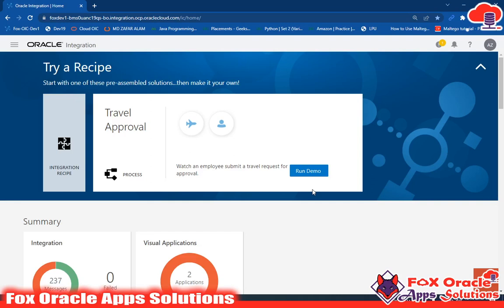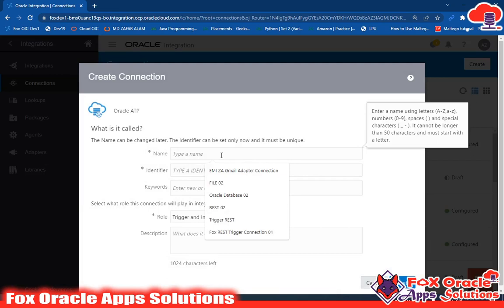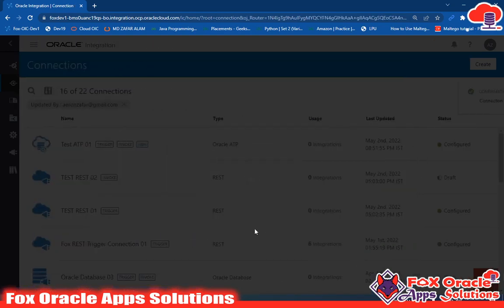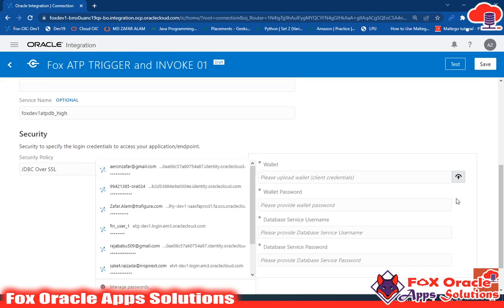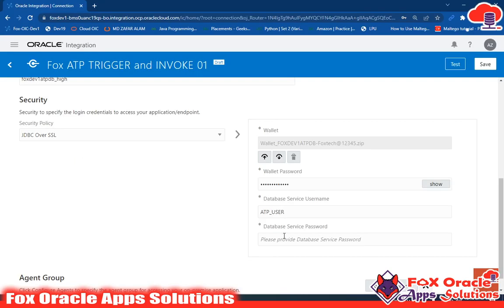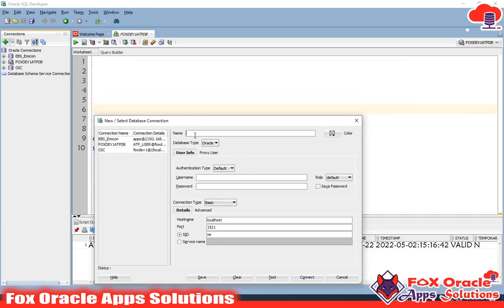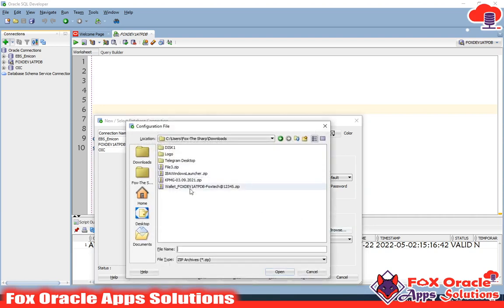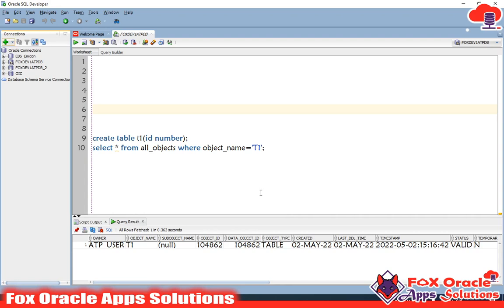ATP : 1. How to create ATP connection in OIC | How to configure ATP Database in SQL Developer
Hi,
In this video you will learn how to create ATP connection on oracle integration, How to configure ATP Database in sql developer.
What is wallet while creating ATP connection?